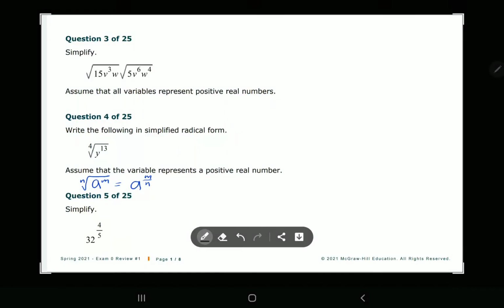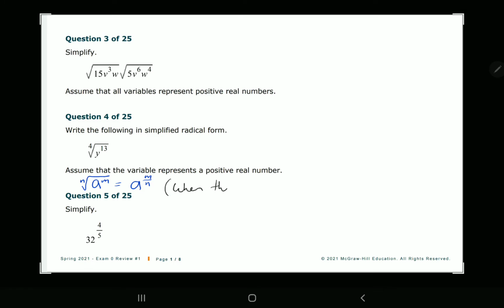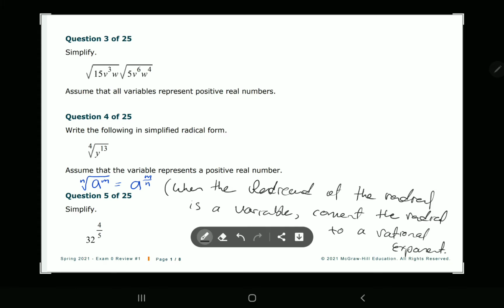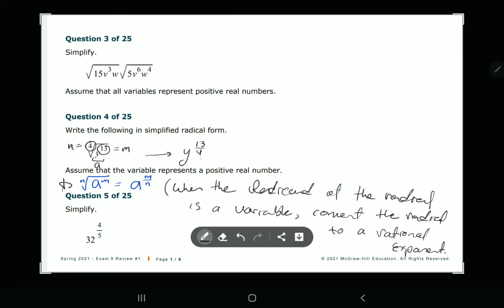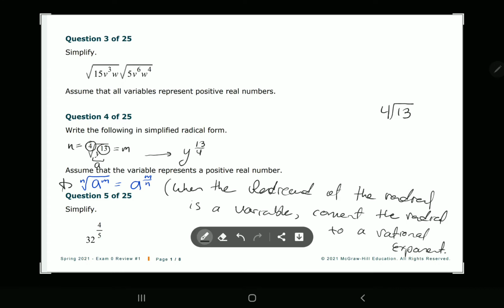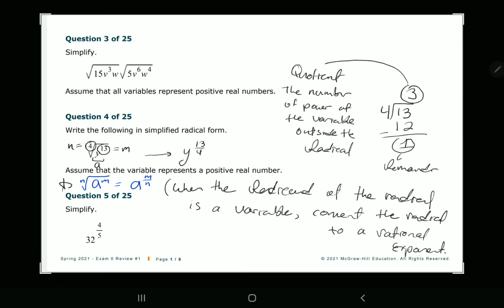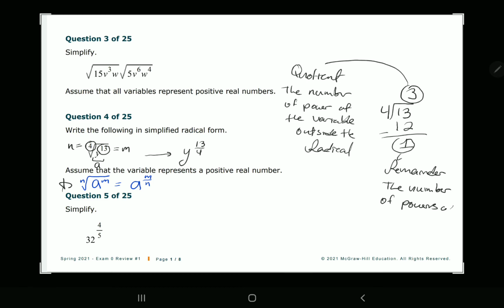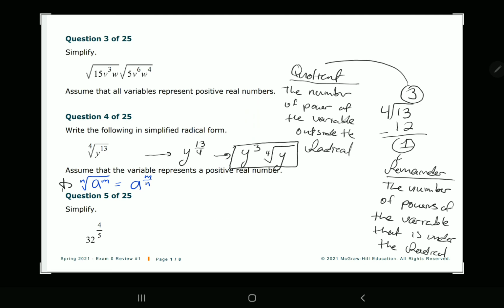MAT 105 SP 21 Exam 0 Review Question 4